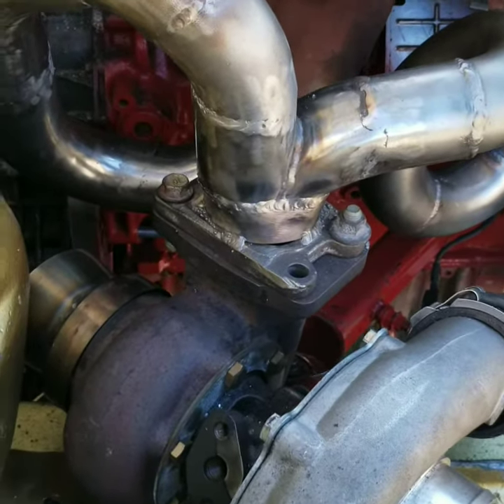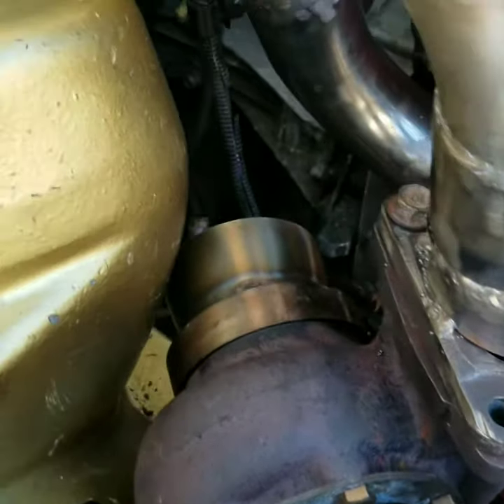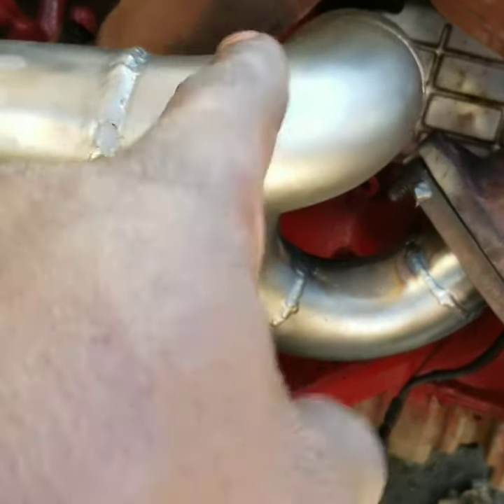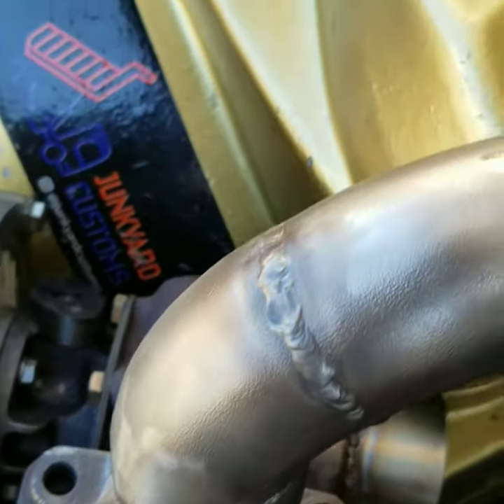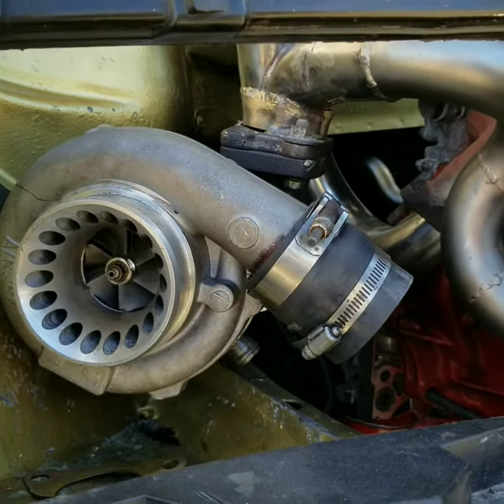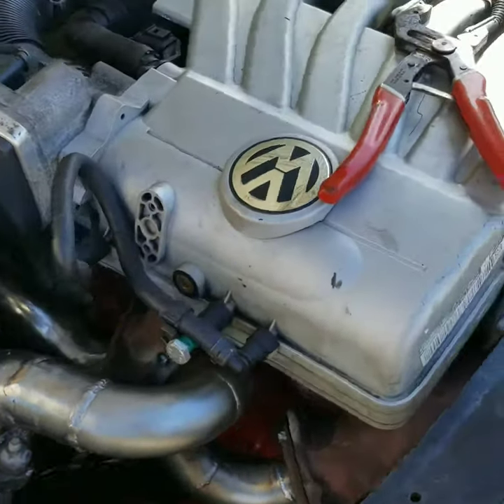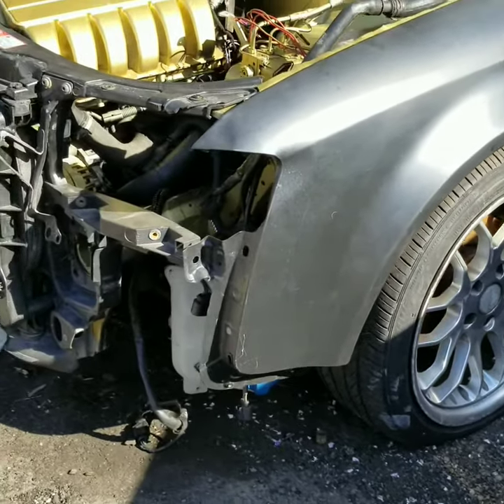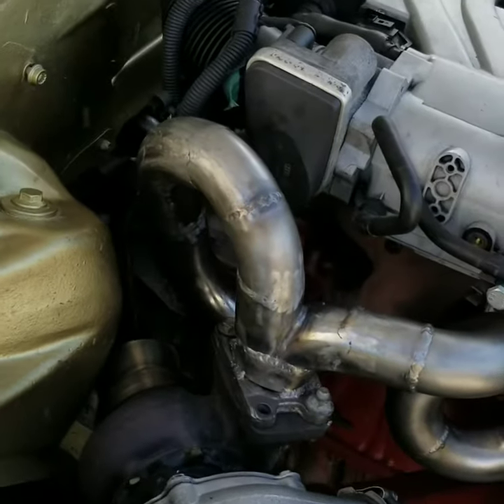Audi B6 3.6 swap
B6 3.6 quick update